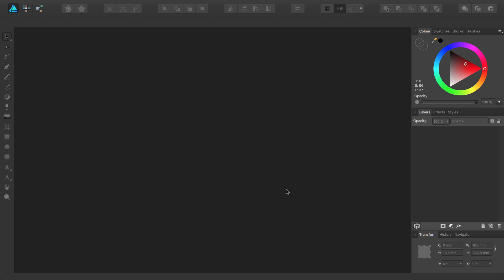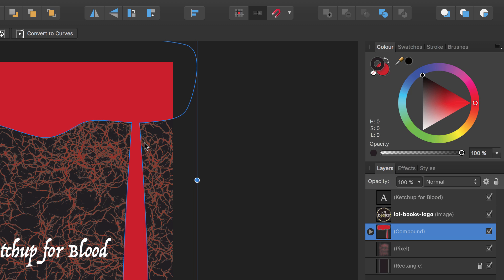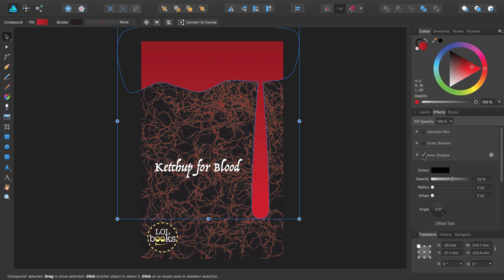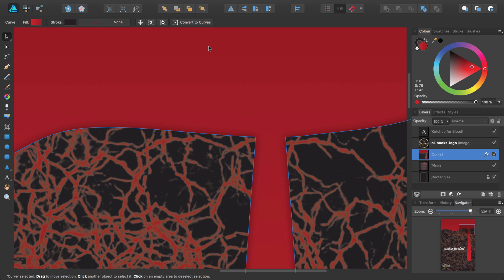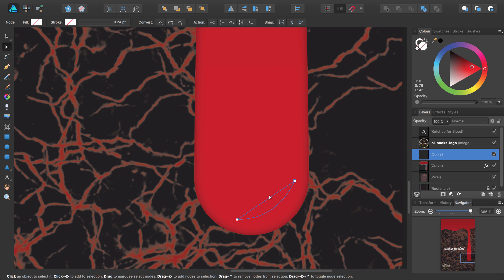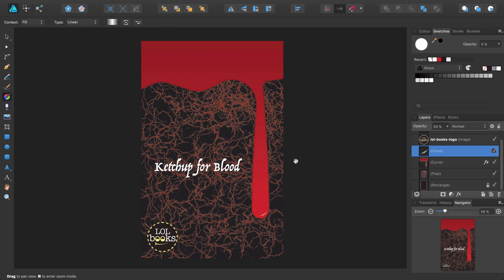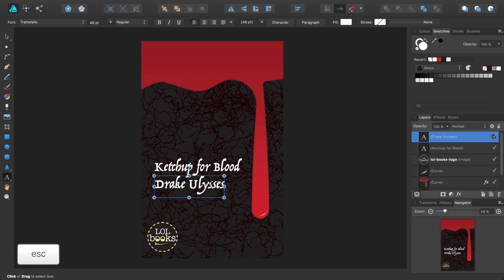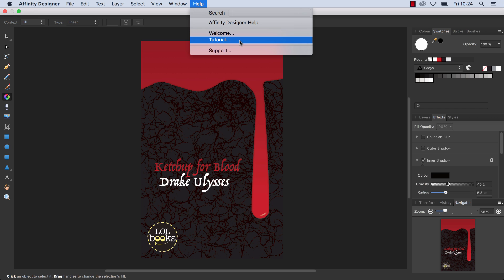For Beginners Too (Affinity Designer)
Learn more of the basics of Affinity Designer: compound shapes, gradients, effects, cornering, opacity and duplicating. This follows on from the Affinity Designer - For Beginners video.